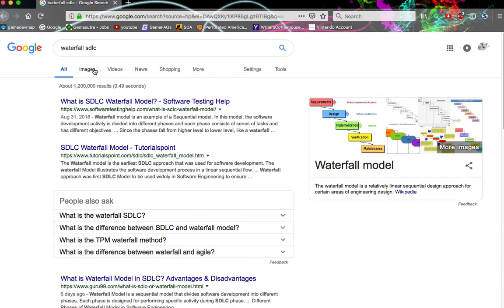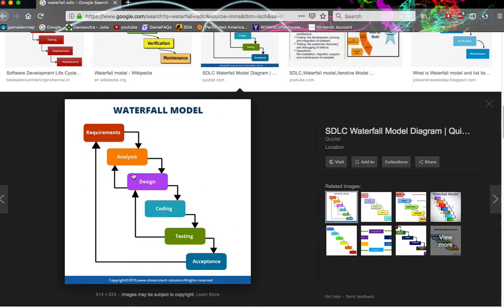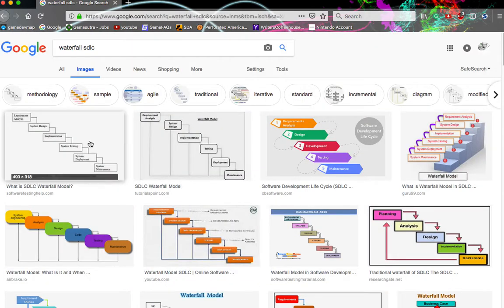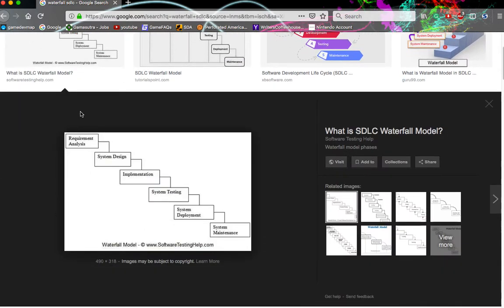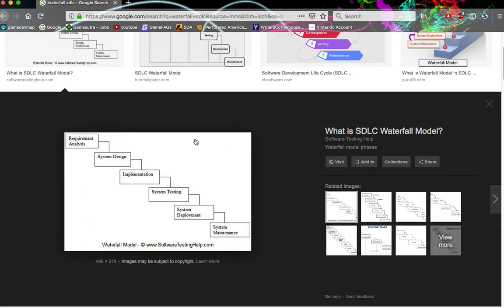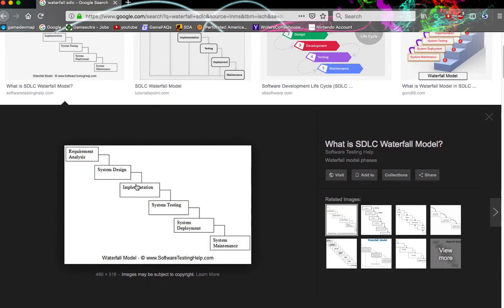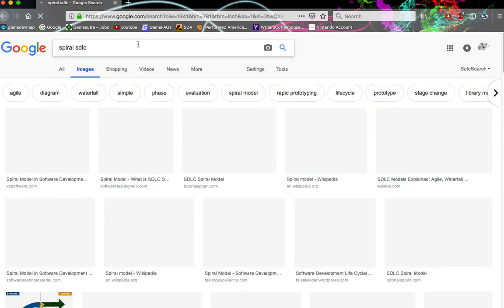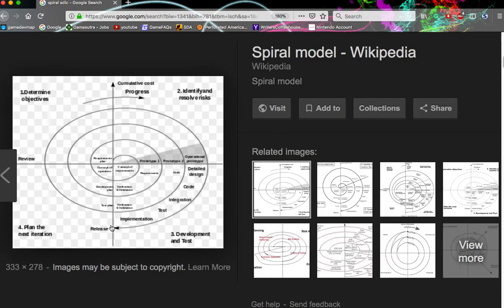Lecture3 SDLC Part1